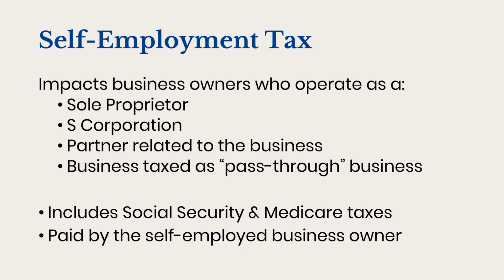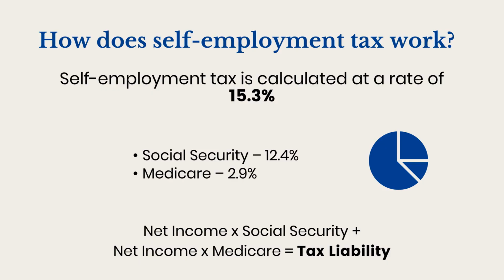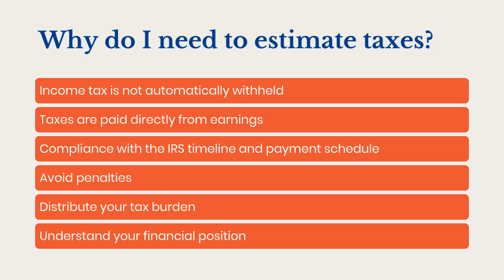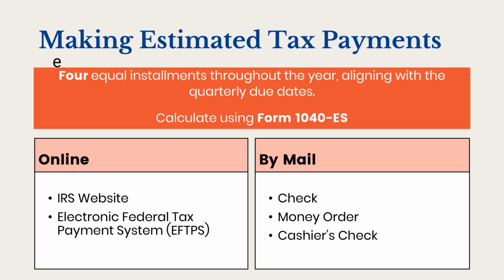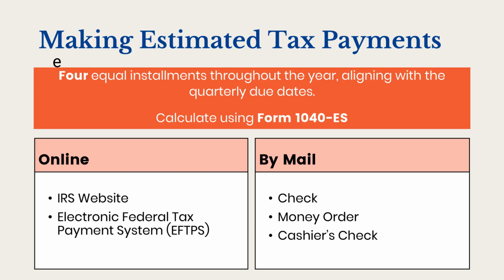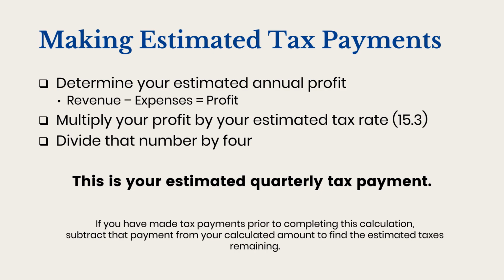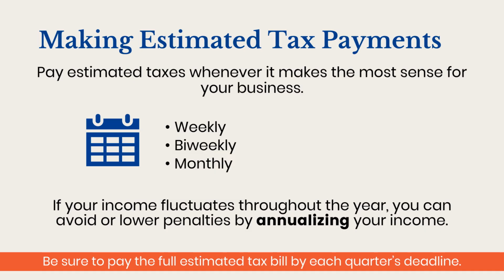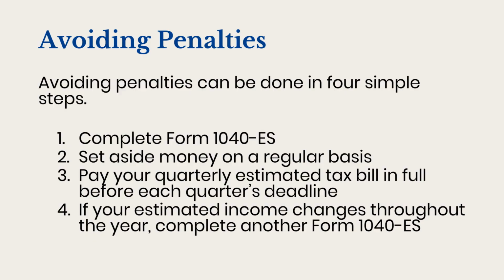Understanding Self-Employment Taxes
Understand how to estimate your self-employment tax and make a plan to pay it.